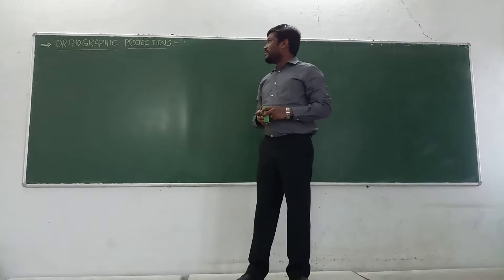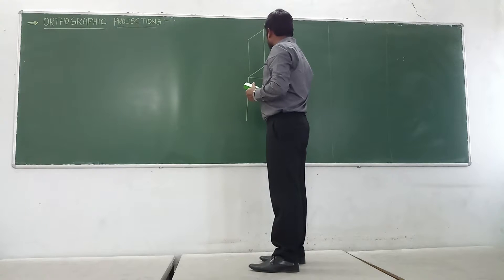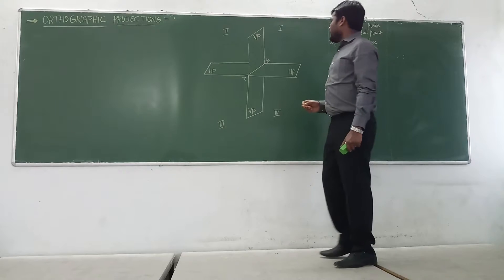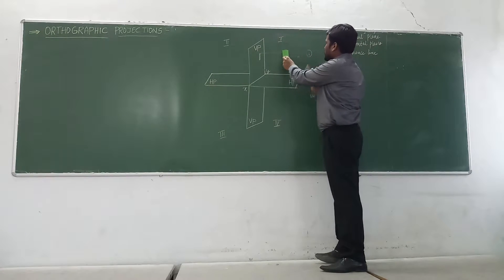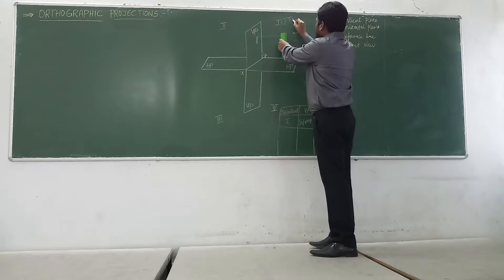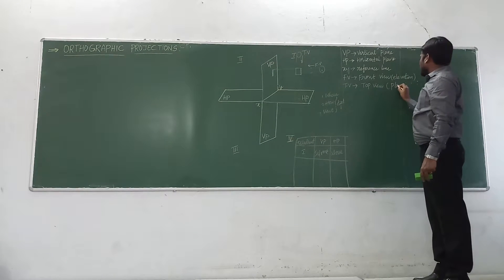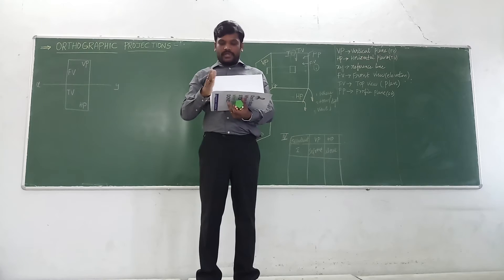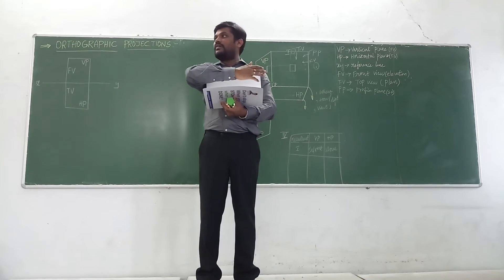ORTHOGRAPHIC PROJECTIONS-FIRST ANGLE PROJECTION METHOD